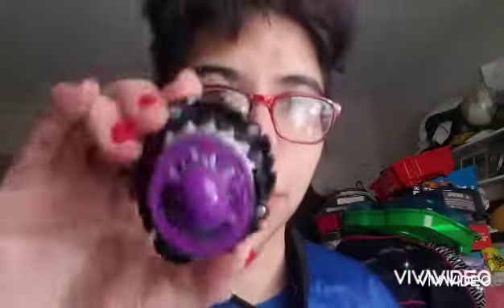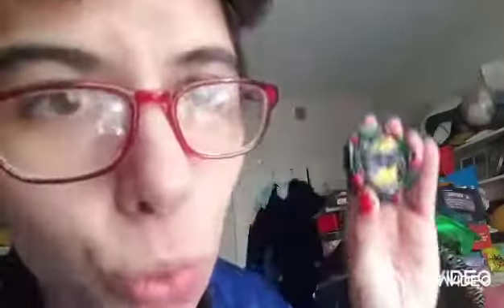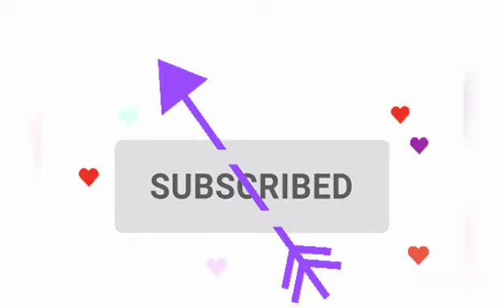Unboxing Hasbro beyblade crused Satomb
unboxing Beyblade burst Hasbro cursed satombs S6 comment below on what Beyblade that you should have Beyblade battle in and make sure you all like comment and subscribe hello to the YouTube channel and now it's always I'll see you on the next one peace out everybody have an amazing day bye-bye💥👋👋👋💥